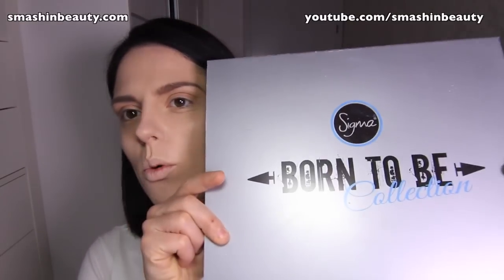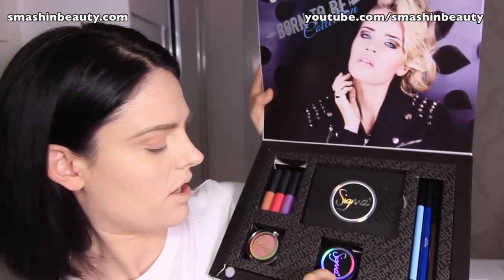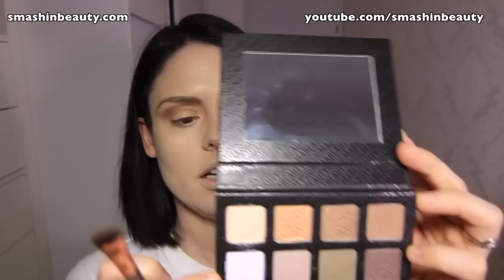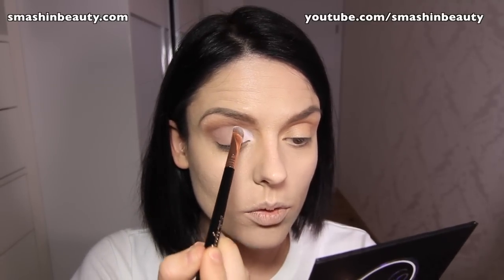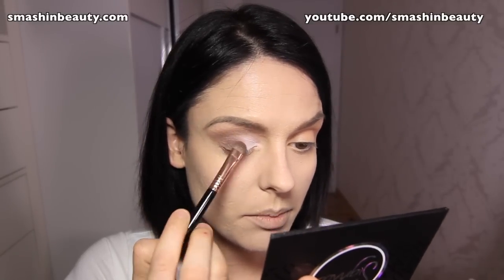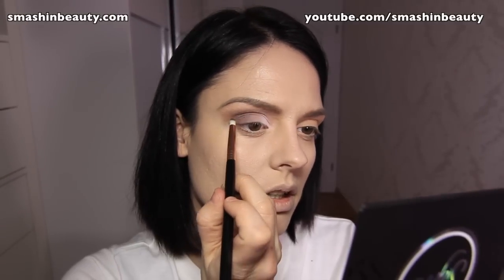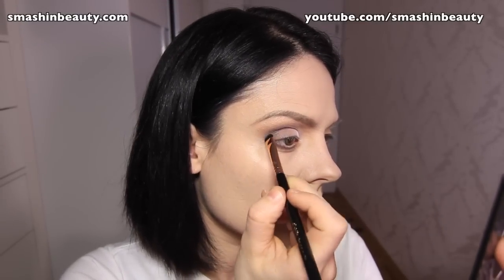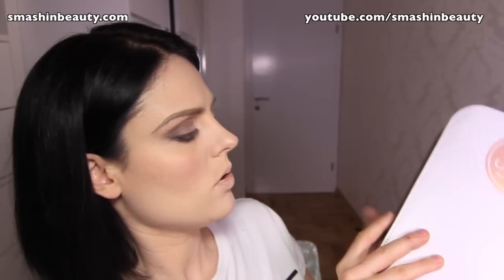Sigma Beauty Born To Be Collection Review & Makeup Tutorial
Sigma Beauty Born To Be Collection Review & Makeup Tutorial (excuse my funny voice in the video I was down with a cold) -- OPEN FOR MORE INFO  ---

Today I am reviewing the new makeup collection that I bought from Sigma Beauty. Sigma Beauty recently released their new makeup collection called "Born To Be". Instead of just doing a classic makeup review of the entire collection, I wanted to show you how I would use all the products from the entire collection and how I would combine them to get one simple everyday makeup look. I was also using my new Sigma Beauty makeup brushes, the Extravaganza copper kit professional brush collection.

If you want to see what is included in the entire makeup collection read this:

For the detailed makeup review with swatches of Sigma Beauty Born To Be Collection click link link to view more
- LINK COMING ON TUESDAY -

For all details and products listing please click on the link below and you will be redirected to my website with all the details.

Director, Videographer and Video Edit:
SmashinBeauty